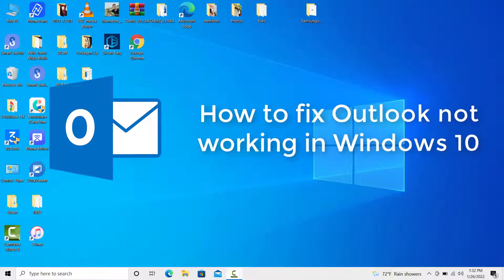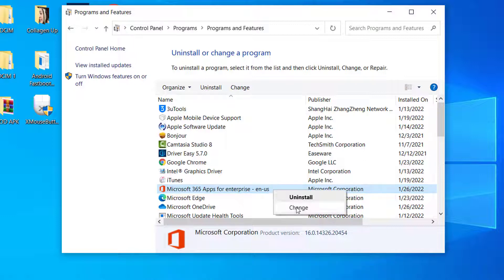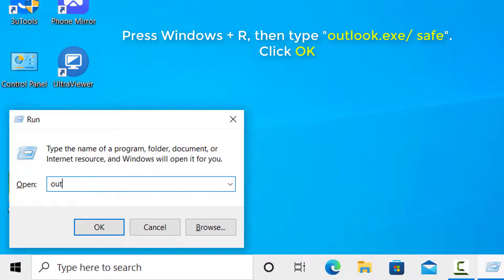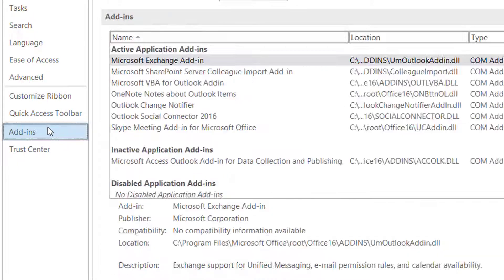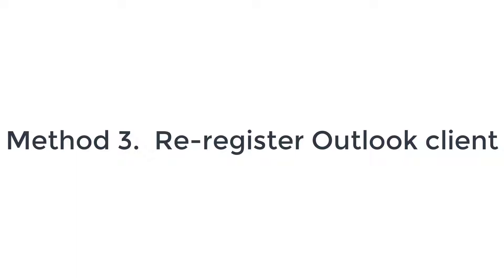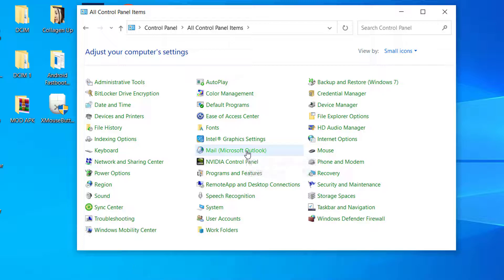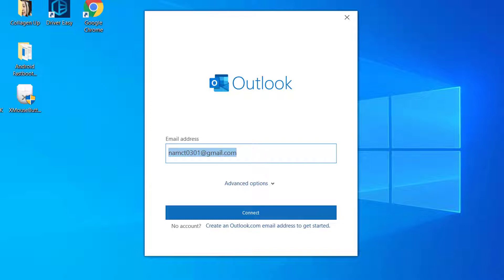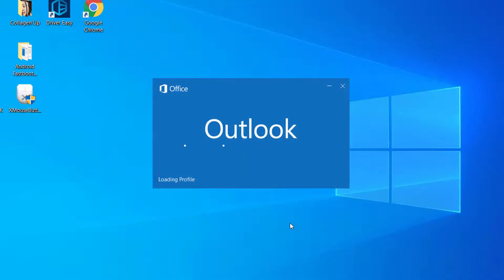How To Fix Outlook Not Working/Opening in Windows 10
This video will show you how to fix Microsoft Outlook not opening, Stopped working, responding for Outlook 2010, 2013,2016,2019.
Method 1. Repair Office.
Method 2. Start outlook in safe mode
Method 3.  Re-register Outlook client